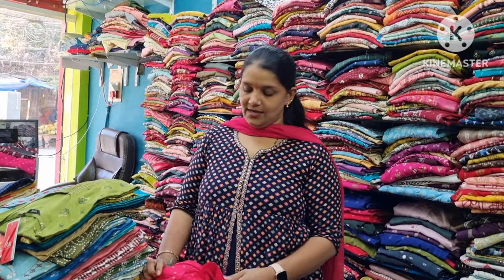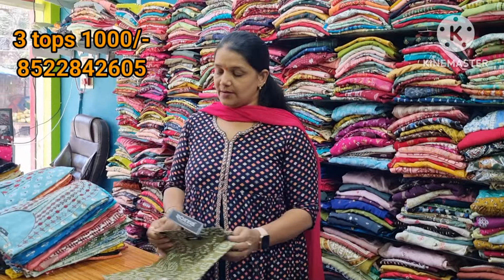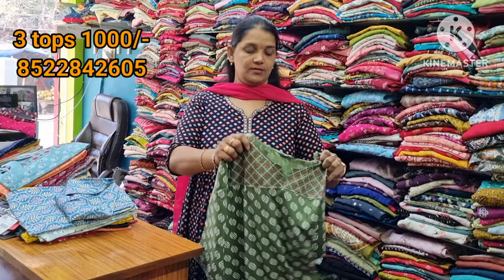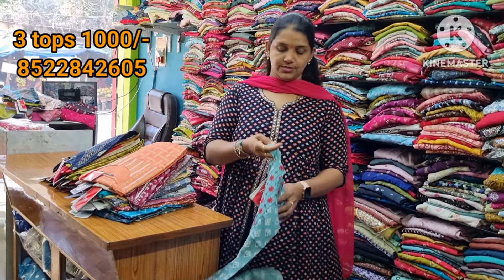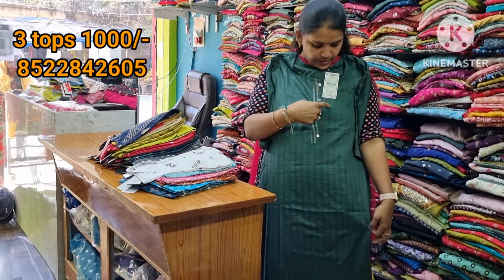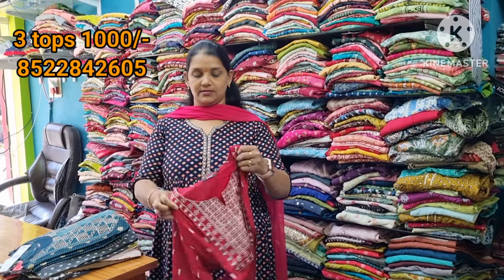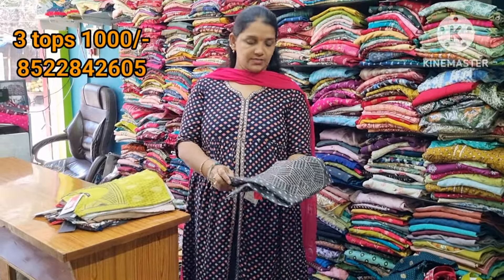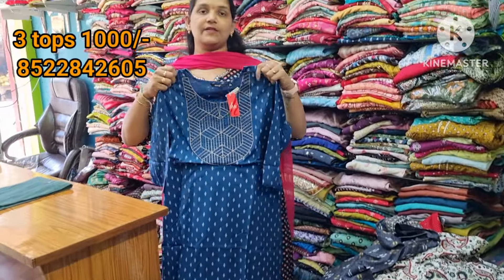branded tops 3 @ 1000/-